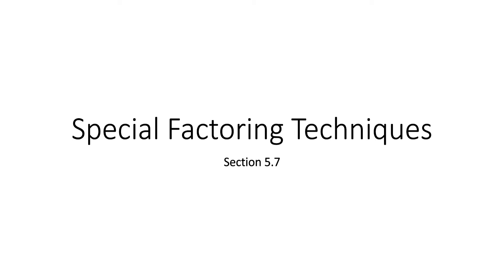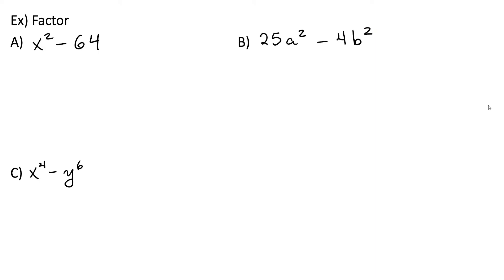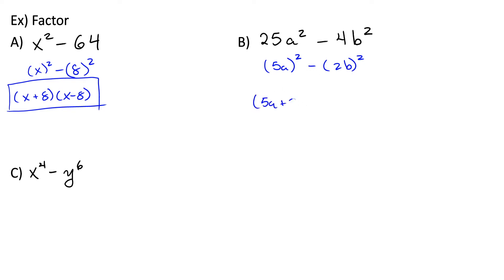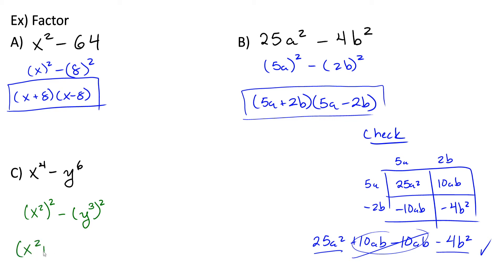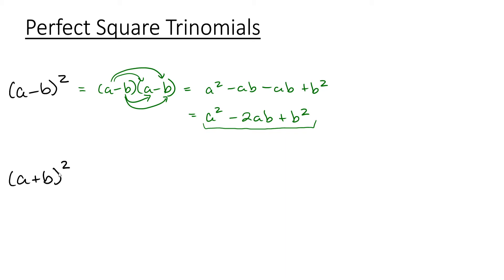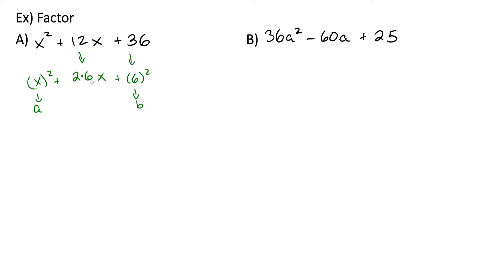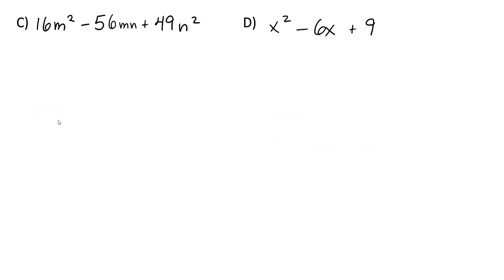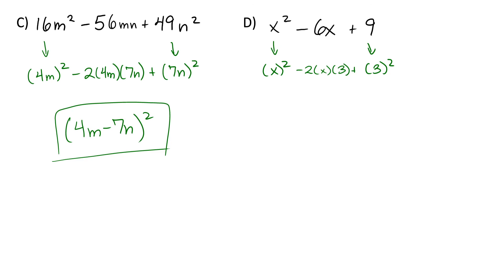Difference of Perfect Squares & Perfect Square Trinomials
How to recognize and factor the difference of perfect squares, and how to recognize and factor perfect square trinomials. Note that these are two different special factoring techniques even though their names sound similar.